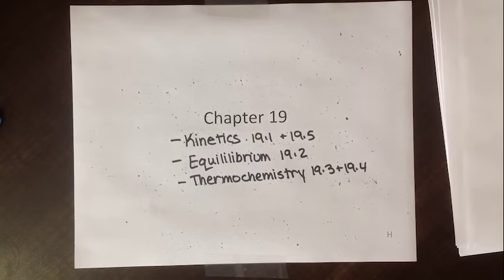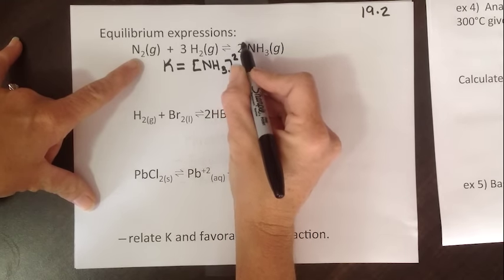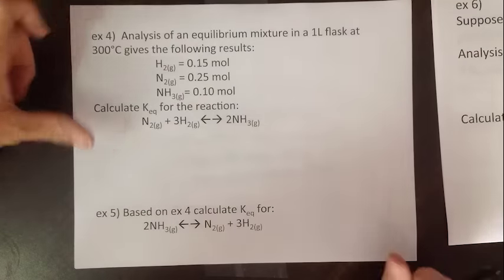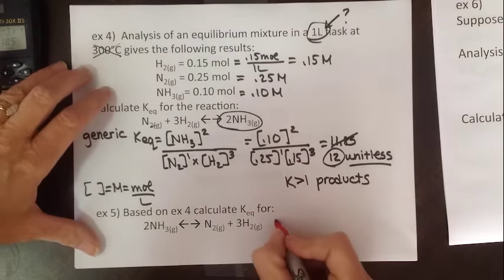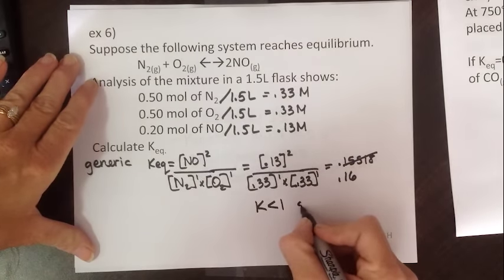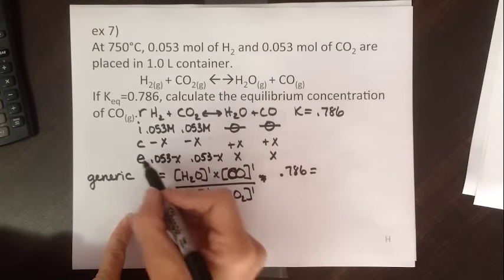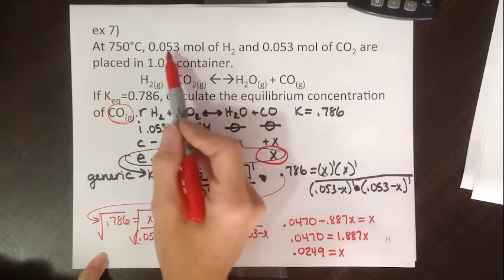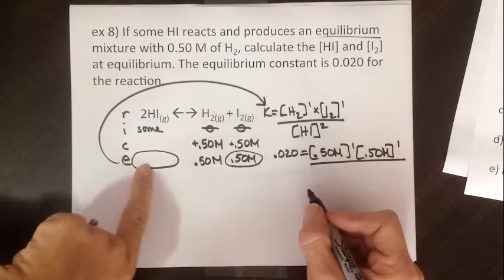video 19 2